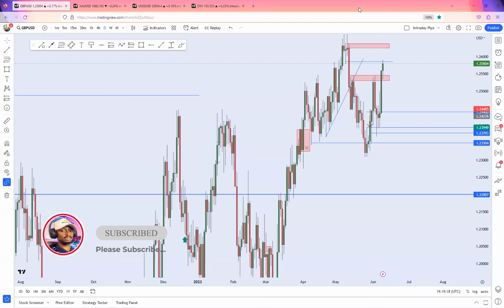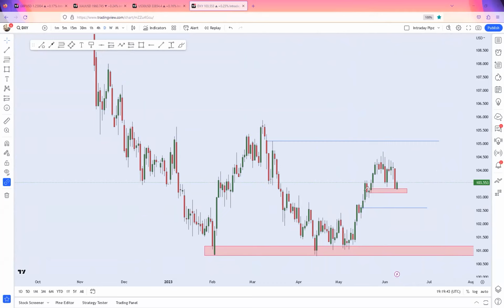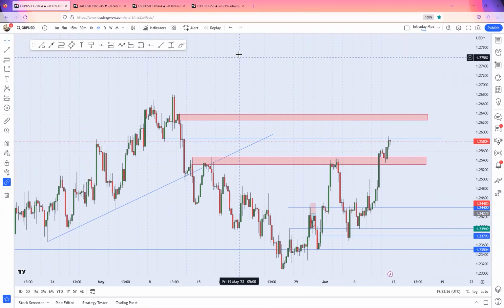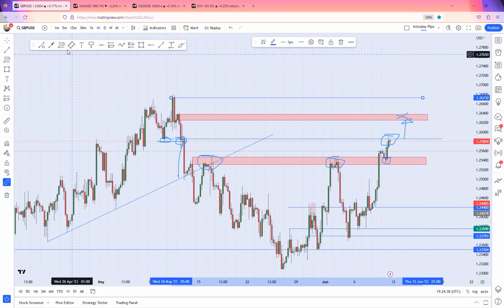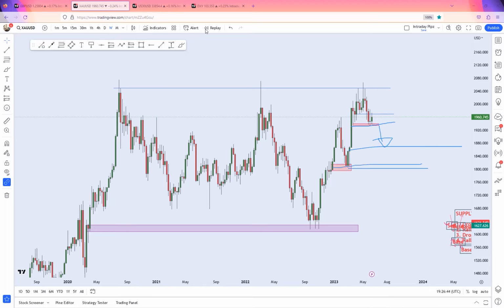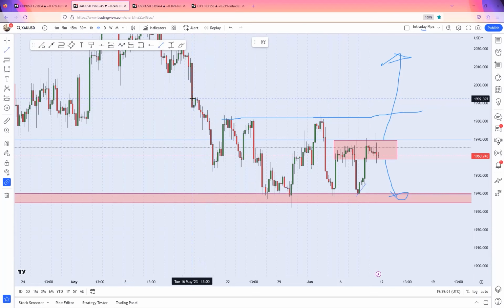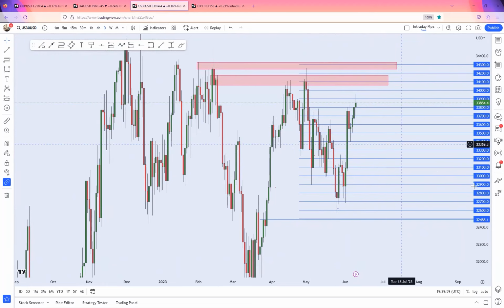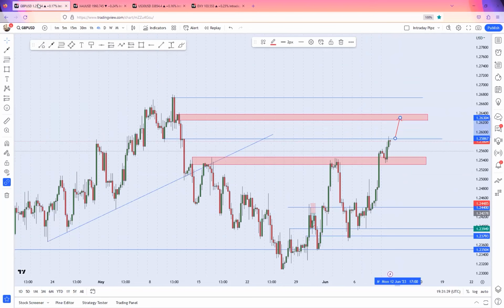Weekly Analysis on GOLD GBPUSD $ US30 - WK 2 (JUNE 2023)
Learn to capture live trades during the New York session on this livestream.
In this stream you'll learn how to day trade the markets on XAUUSD , US30 & GBPUSD.

💬 Join my FREE telegram channel to, get access to our Weekly Analysis, Trading Setups & much more:

🏆 Sign up with my recommended regulated BROKERS to get free access to my paid sessions for a duration

📈 Live New York Session. Trading live everyday Tuesday, Thursday and Friday from 8:45AM - 11AM EST with Mr Wex (Intradaypipz).

I teach trade management, trade psychology and Risk management and my secret entry pattern on these days